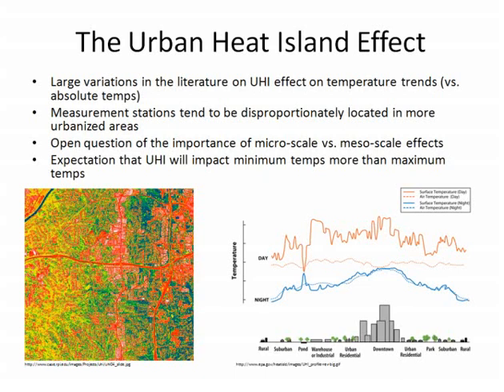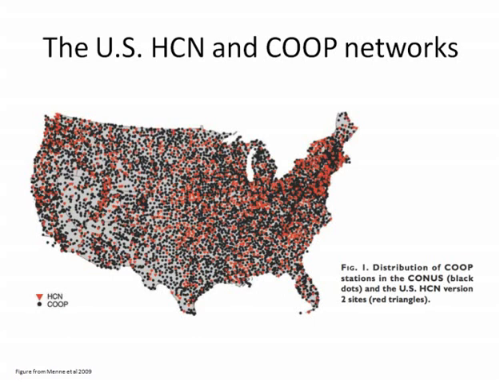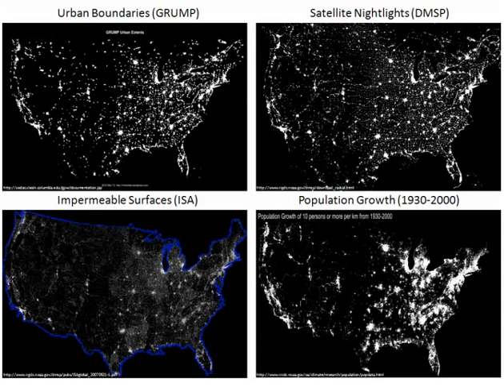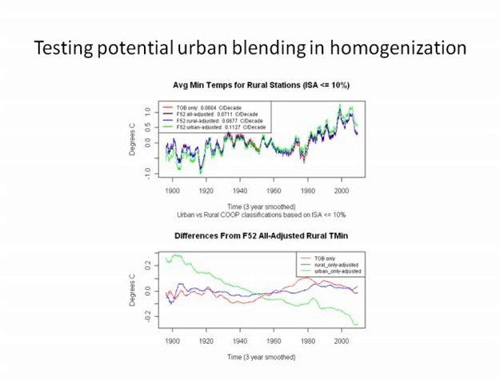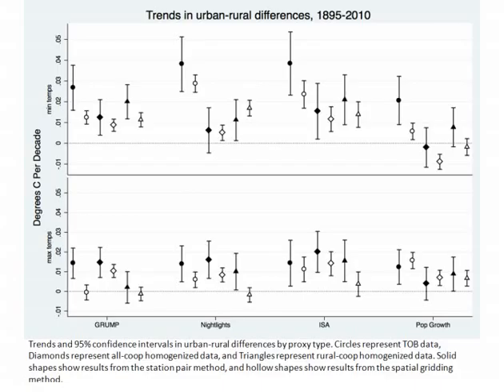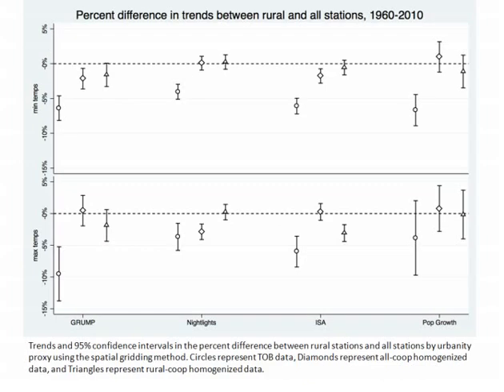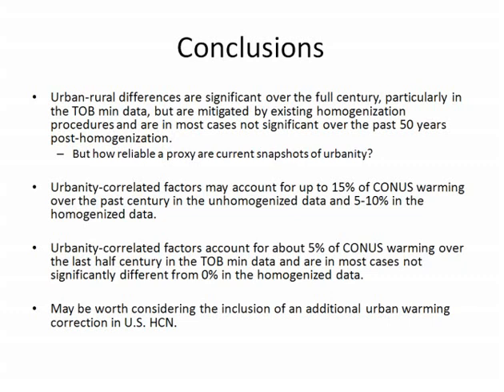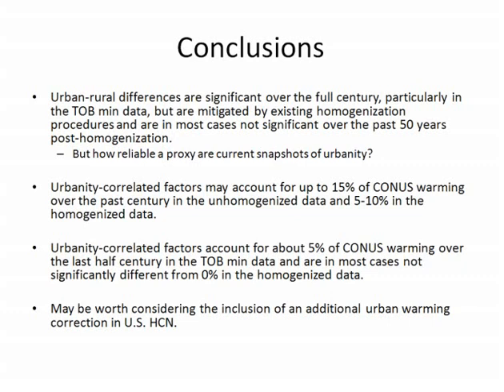AMS Presentation July 2011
Presentation of the paper "Assessing the urban heat island signal in the U.S. Historical Climatology Network monthly temperature data" by Z. Hausfather, M. J. Menne, D. Jones, R. Broberg, T. Masters, and C. N. Williams Jr. at the 19th Conference on Applied Climatology/36th Annual Meeting of the American Association of State Climatologists in Asheville, North Caroline, July 2011.